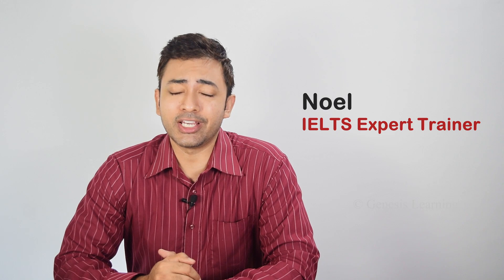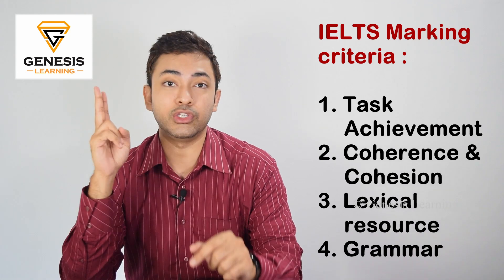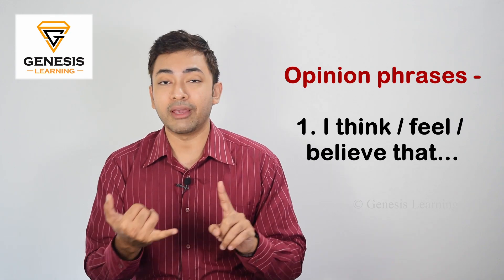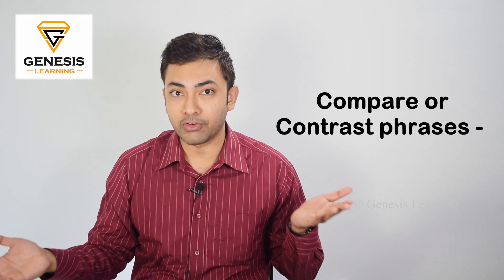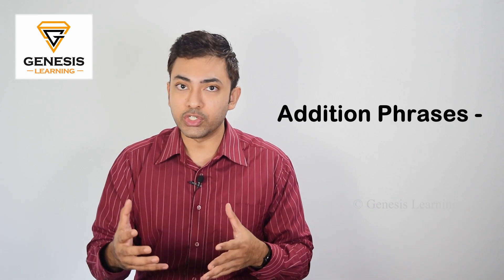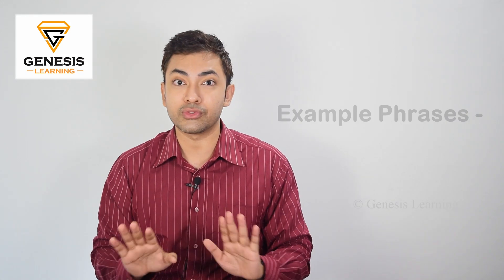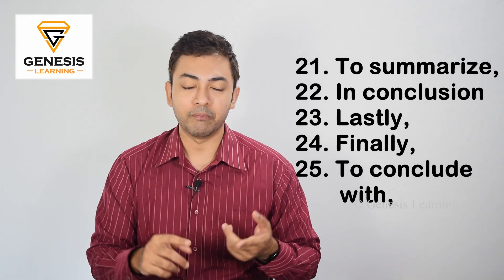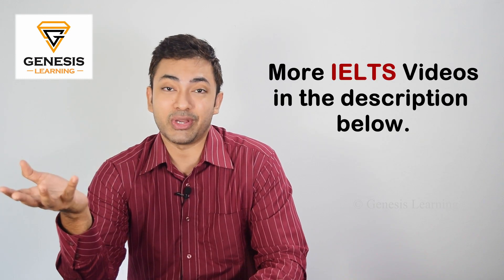25 IELTS Writing PHRASES You Must Know | Genesis Learning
⏰ ⏰ Time-codes ⏰ ⏰
0:00 - Introduction
0:58 - Marking Criteria
2:00 -  Opinion phrases
3:00 - Comparison phrases
4:00 - Addition phrases
4:41 - Example phrases
5:32 - Conclusion phrases
6:10 - Get in touch with us

25 IELTS Writing PHRASES You Must Know | Genesis Learning

Let's face it, If you’re looking for ideas on how to improve IELTS writing score, it can be tempting to try and learn some key phrases for IELTS exams in order to help you achieve the grade you really want. However, in order to master the IELTS writing vocabulary, you’ll need to use key words and phrases to convey the points you want to make in an articulate, intelligent and persuasive manner. Learning phrases by heart is not the right way to go ahead but having a better understanding of what words an academic essay should contain can really help you develop the vocabulary that will instantly transform your essay writing.

In today's video, Noel will share 25 top phrases that will help you get a head start in the IELTS writing module. Let's start learning.

⚡️Do you want to learn how to speak English well?

We don’t have tricks that will give you perfect English in five minutes a day. However, we do have solid tips that will help you learn how to speak English more fluently, in less time.
⚡️ Worried about IELTS exam??

Kick-start your IELTS Preparation with Genesis Learning. Stop making mistakes that lose you marks and learn how to earn more marks. It’s time to learn IELTS Online at Your Own Pace. Start Today and Become an Expert in Days.  Here at Genesis Learning we provide you with the best techniques from expert trainers and personal attention for each student. Take a look at our IELTS playlist by clicking the link below for some free tips.
⚡️ Still struggling to get that expert sore in PTE Academic?

Start your PTE Academic Exam preparation and become a Pro with our proven methodology and valuable skills. Learn the strategies and methods that have helped numerous students score in PTE Academic. All our PTE trainers have got an expert score in the PTE and are using their practical experience to train and help other students. Start your course today by clicking the link below to access all our free PTE lectures.
⚡️ Not able to get a good OET score after numerous attempts?

OET Online training from Genesis Learning is an individual based one-on-one training. Each student gets to interact with an expert trainer. The trainer will give live classes at the candidate's convenient time and pace and prepare you for all four subtests. We also have specially tailored grammar classes to help you build your English skills before you take OET.

|| ANTI-PIRACY WARNING ||
This content is Copyrighted to GENESIS LEARNING. Legal action will be taken against those who violate the copyright of the same.